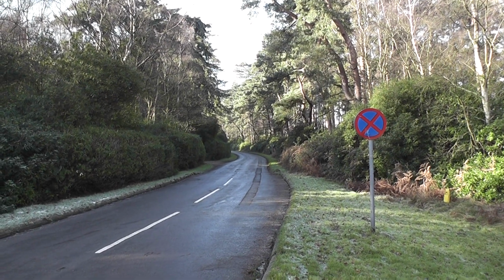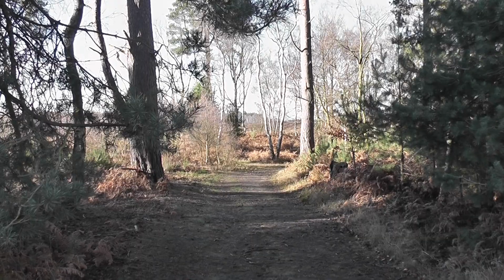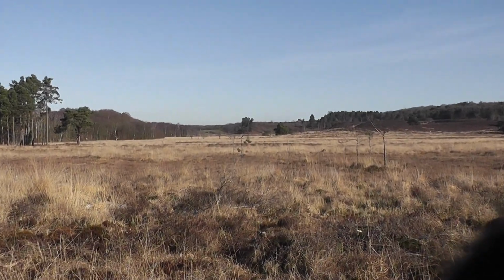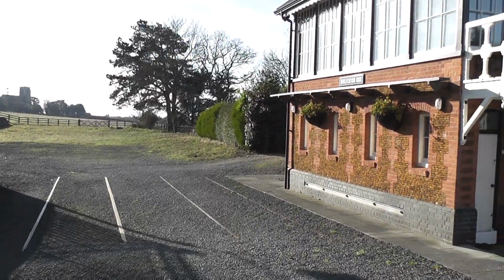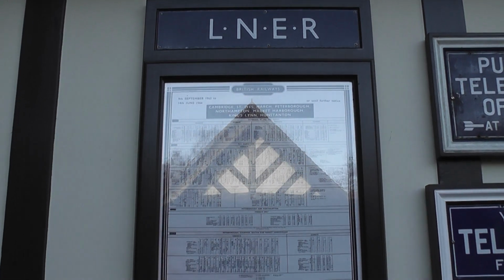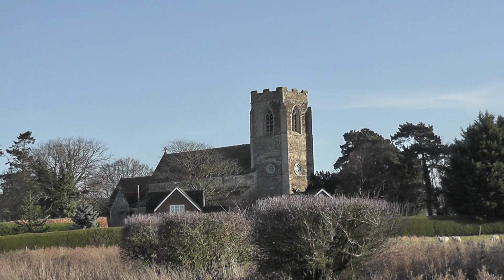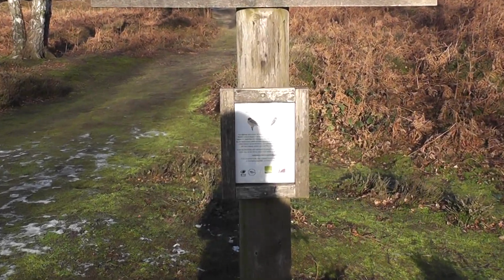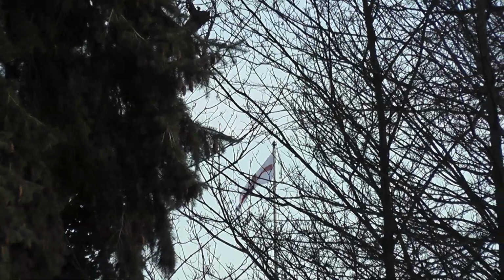A Sandringham Circular. 3/2/19.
This was a very decent 7.6 mile walk, on a glorious Winter's day, around parts of the Royal Estate at Sandringham, Norfolk.
Starting from the bus stop at the appropriately named Edinburgh Plantation, close to where Prince Phillip was involved in a recent car smash, the walker is soon heading for Wolferton, via Dersingham Bog. This section of the walk is the most interesting, with sightings of Marsh Harrier and the uncommon (now!) Lapwing. There's also the lovely, former Royal rail station at Wolferton, where lunch is had, and the village church.
Thereafter, it's back through woodland to the busy main road before entering Sandringham Country Park. Most of the walking here is along quiet (today, at least!) Estate roads and woods.
A bus is then taken back to Kings Lynn rail station.
A very nice area that is still within the Network Card zone (Kings Lynn), taking just under two hours.